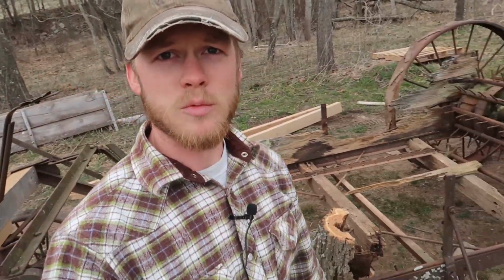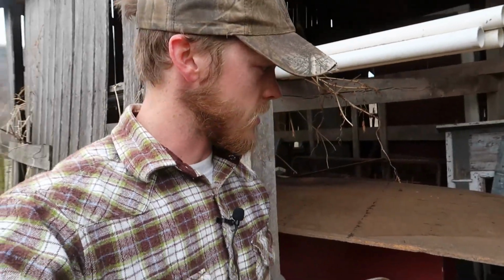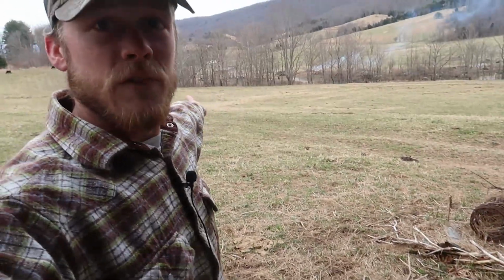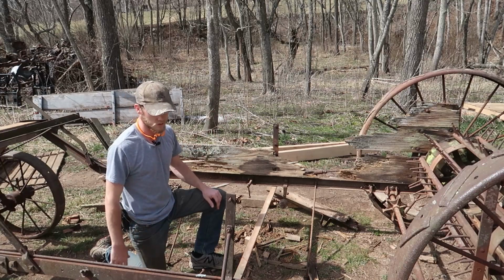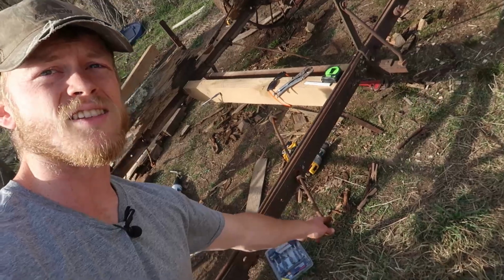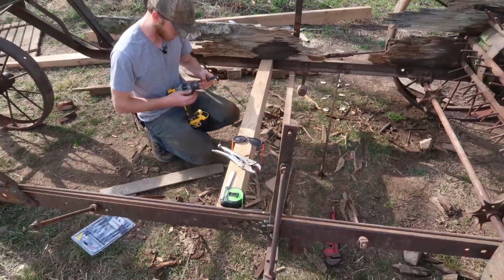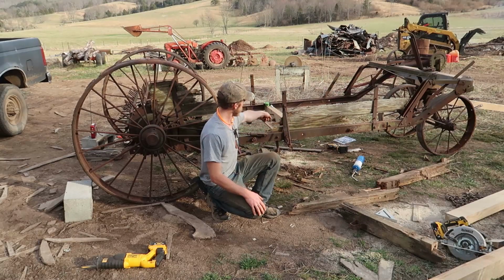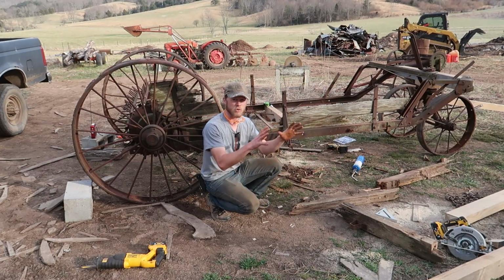Final Barn Burning & More Spreader Work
We're finally getting the last bits of the old barn gone! Also, let's make a few new parts for the antique manure spreader.

Recording Equipment:
Canon G7x Mark II
Zoom H1n

Farm Equipment:
2017 Woodland Mills HM130
Cat 259D
1964 Massey Fergusen 35 Deluxe